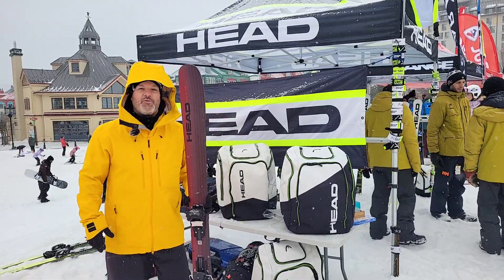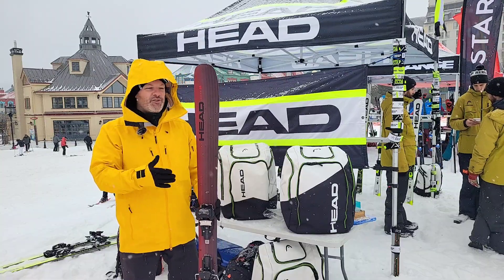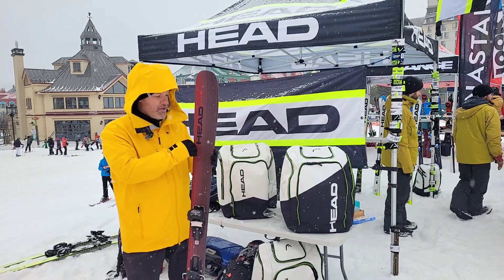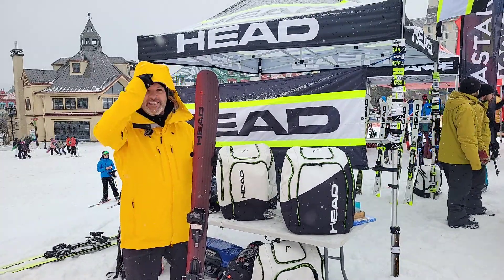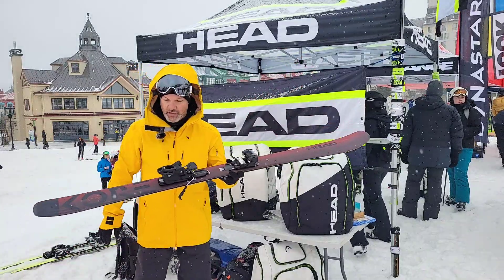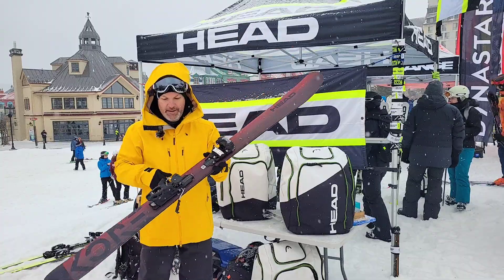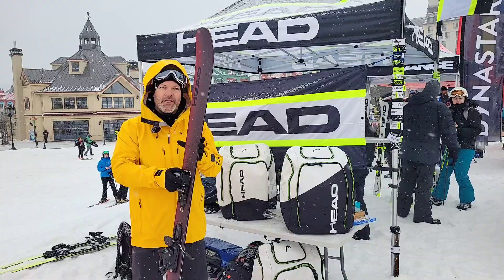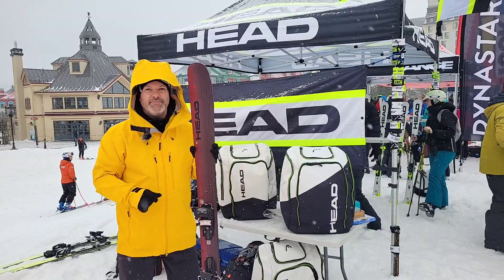Stéphane Rochon PK on the KORE line.